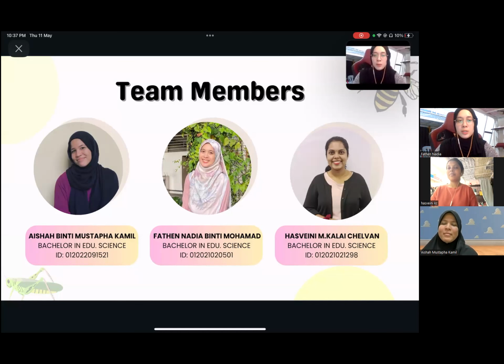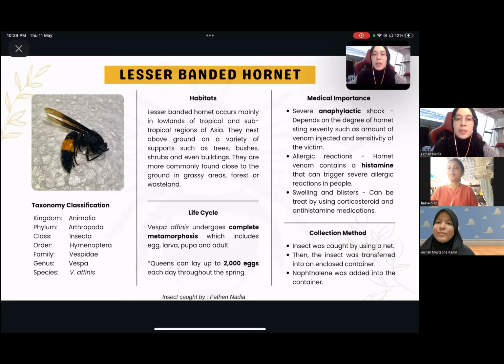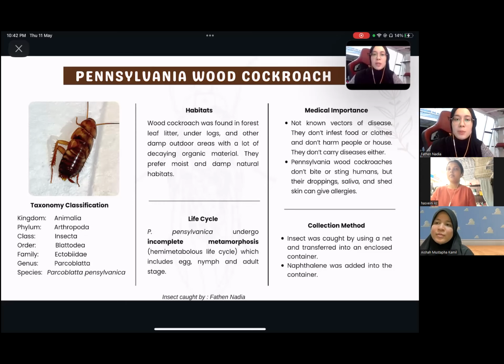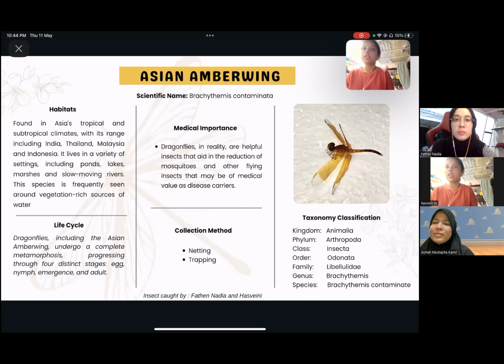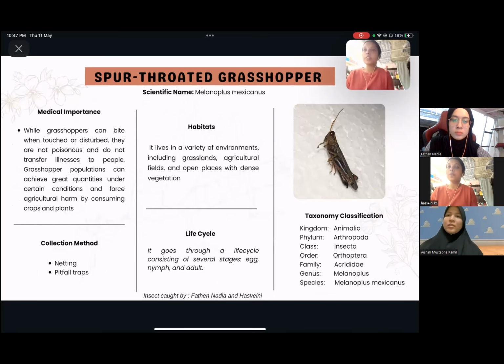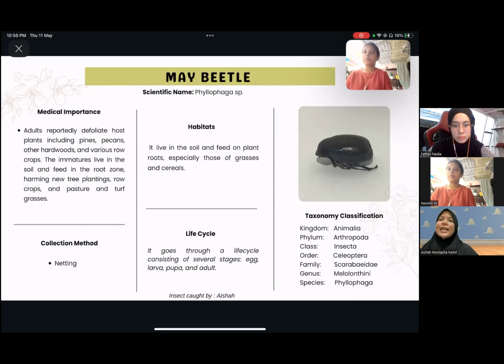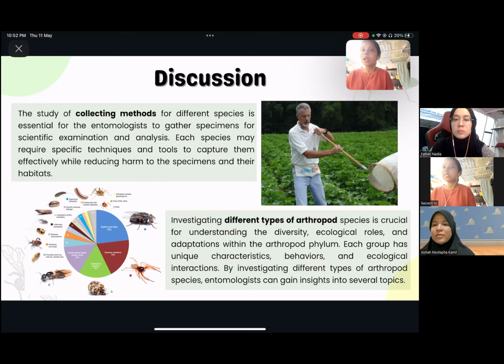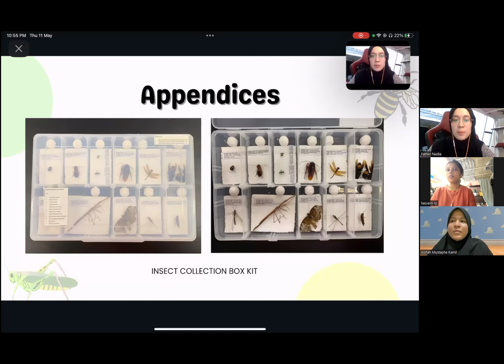ENTOMOLOGY (EHS 20303) PROJECT PRESENTATION (INSECTS COLLECTION)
MAJOR PROJECT PRESENTATION

Subject : Entomology
Code : EHS 20303
Date of Submission : 12/05/2023

Presentor :

1) Fathen Nadia Binti Mohamad
2) Hasveini A/p M.Kalai Chelvan
3) Aishah Binti Mustapha Kamil

Lecturer :

Madam Haniza